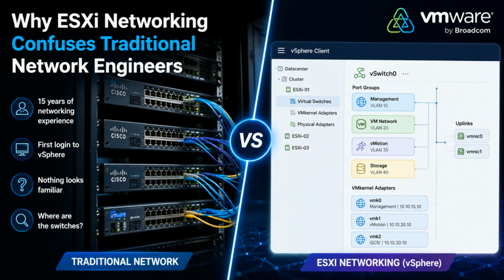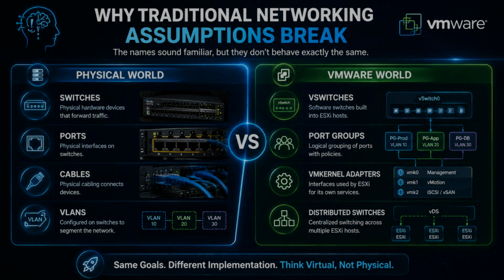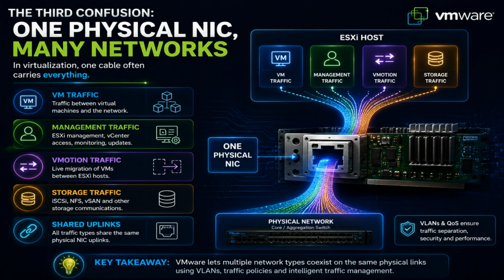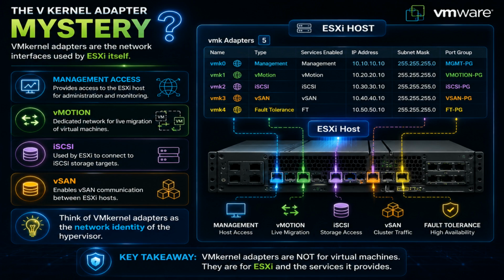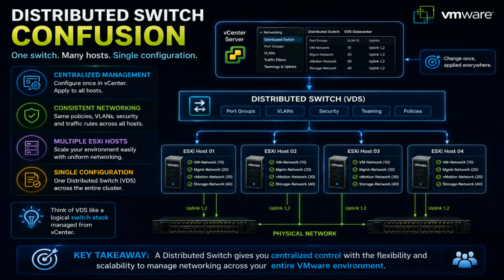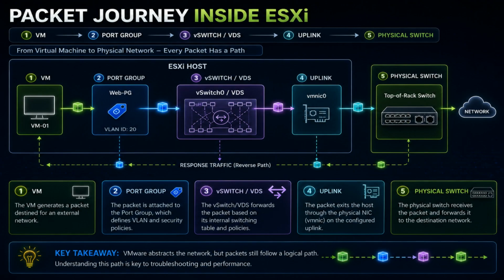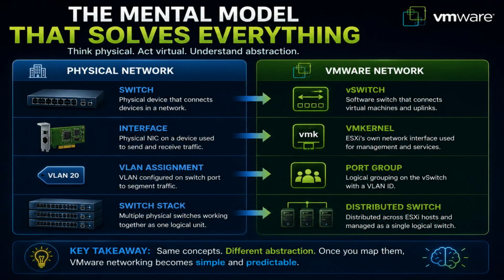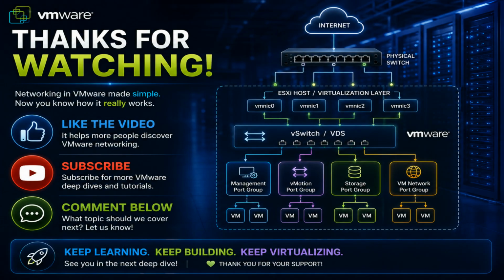Why VMware Networking Confuses Even Senior Cisco Engineers | ESXi Networking Explained in 10 mins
If you've ever opened VMware vSphere and wondered why networking suddenly feels confusing, this video is for you.

In this VMware deep dive, we'll explain why traditional network engineers often struggle with ESXi networking and how concepts like vSwitches, Port Groups, VMkernel adapters, Distributed Switches, and vMotion actually work.

You'll learn:

✅ Why a vSwitch is not a physical switch
✅ What a Port Group really is
✅ How VMkernel adapters work
✅ Why Ping works but vMotion fails
✅ How Distributed Switches simplify networking
✅ Why MAC addresses behave differently in VMware
✅ The packet journey inside ESXi
✅ Common VMware networking mistakes
✅ The mental model that makes VMware networking easy

Whether you're a VMware Administrator, Network Engineer, Infrastructure Engineer, Cloud Engineer, or preparing for VMware interviews, this video will help you understand ESXi networking architecture in a simple and practical way.

What VMware topic should I explain next?